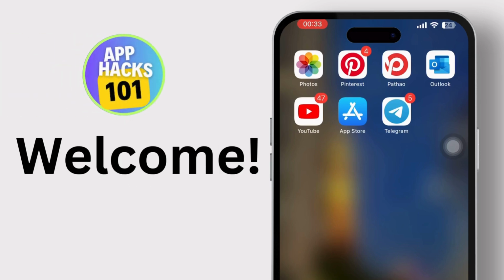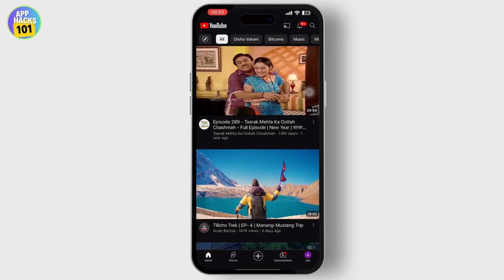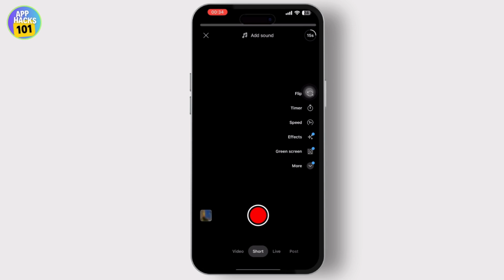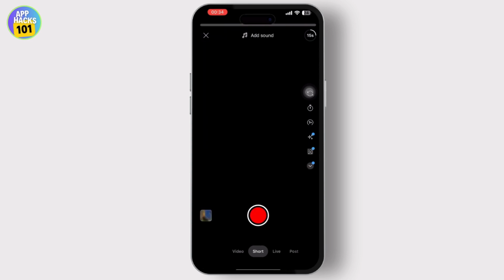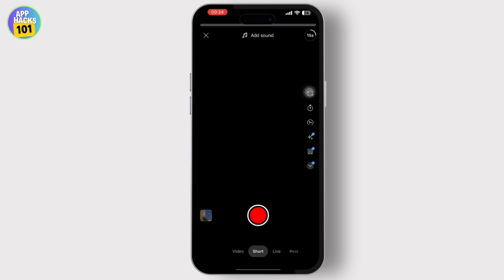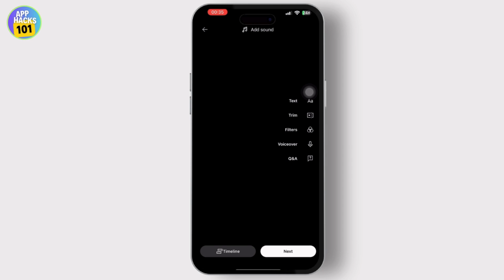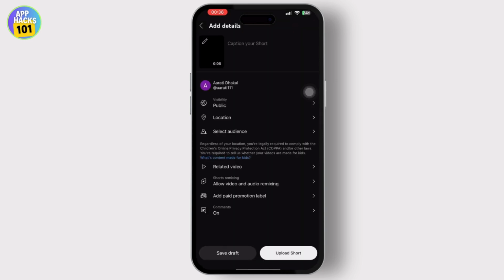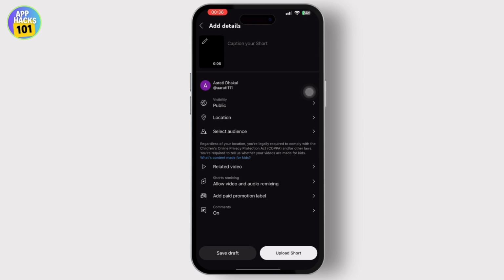How to Upload YouTube Shorts on iPhone (2024)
Quick Steps on How to Upload YouTube Shorts on iPhone. Easily upload to YouTube on iPhone by following the steps on this guide.

Want to jump on the YouTube Shorts trend but using your iPhone?  This video from App Hacks 101 dives right in, showing you exactly how to upload YouTube Shorts on iPhone in a few easy steps.